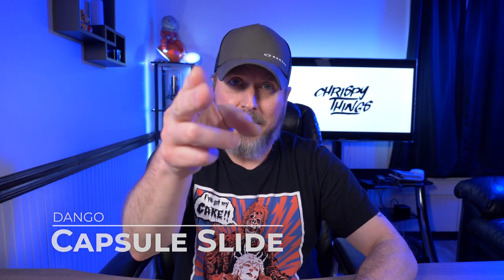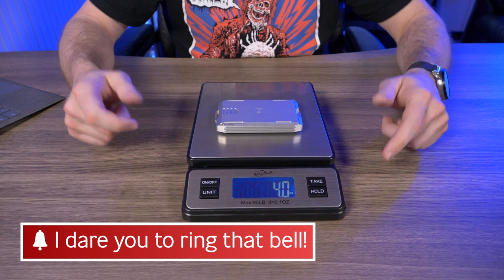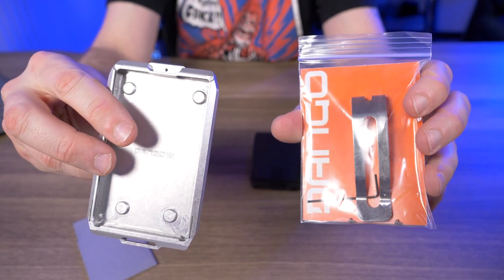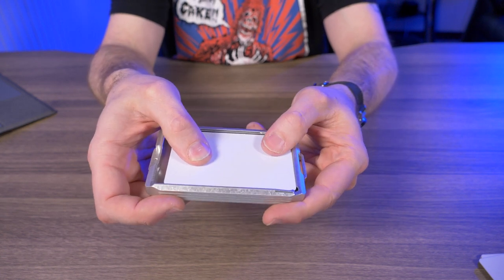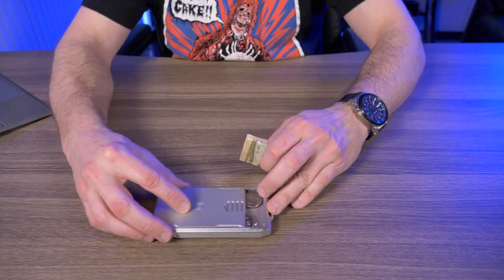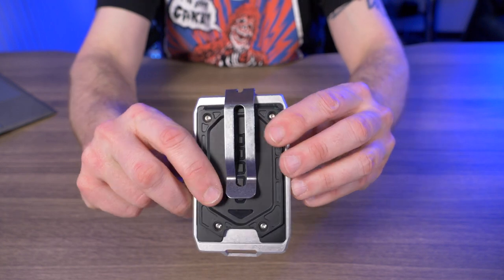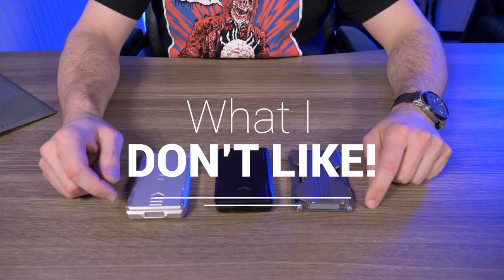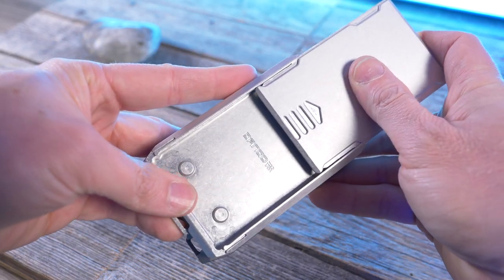Dango Capsule Slide: The A-Series ecosystem continues to grow!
Dango Capsule Slide:
The Capsule Slide is a great option if you carry a bunch of necessities in your pockets and were looking to organize. Modern things like charging cables, SD cards, memory sticks, keys, notes, medication, extra cards, and business cards. And if you already own the A10 Adapt wallet, it's compatible! Because the Capsule Slide comes with the A-Series Adapt plate already attached! Or if you don't have the A10, just grab a Dango Chassis Clip and use it as a belt clip or pocket clip! Check out some of the features below:
-Sliding lid
-Compatible with all A10 Adapt Wallets
-Holds keys, SD cards, small tools, coins, and much more
-Holds up to 6 credit cards or 15 business cards
-Anchor point for paracord attachments & tethering
-Machined from 6061 aerospace grade aluminum
-Available in anodized jet black and satin silver
-Removable stainless steel clip (sold separately)

Original Music:
Jim Taylor